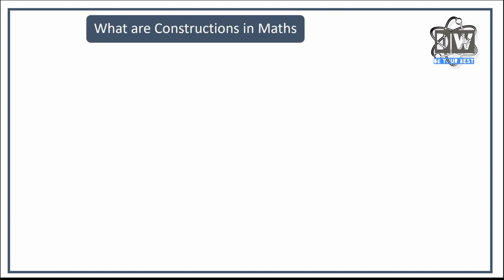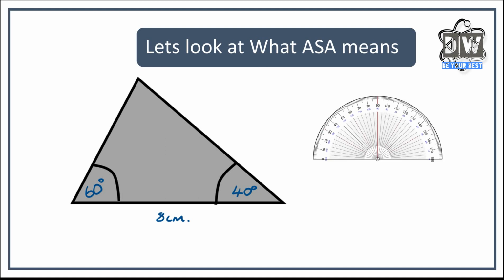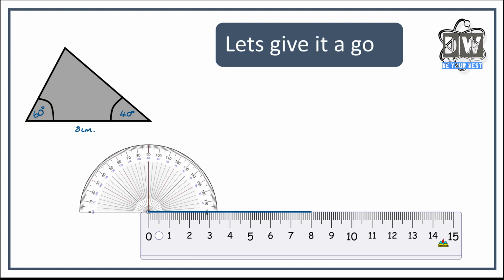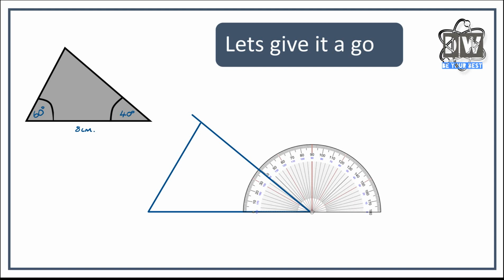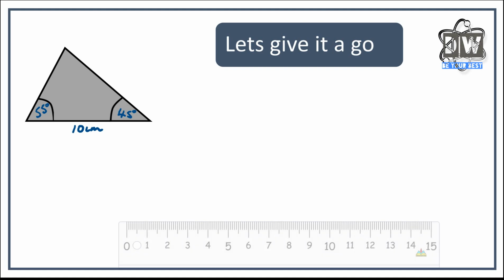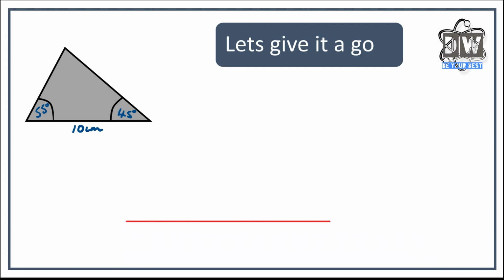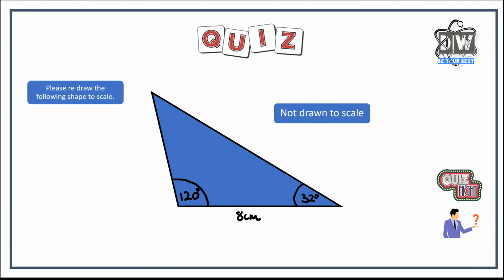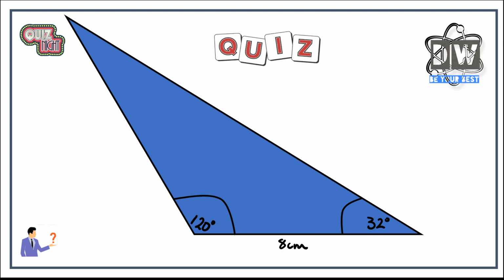Constructions (Triangles ASA)